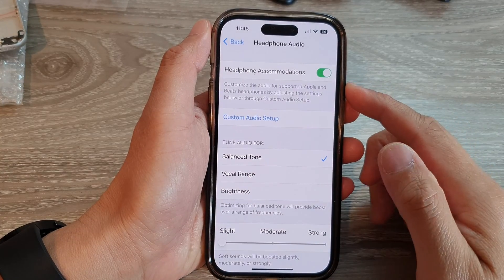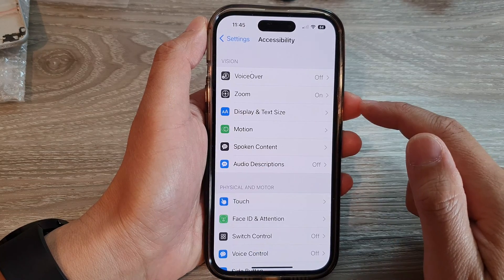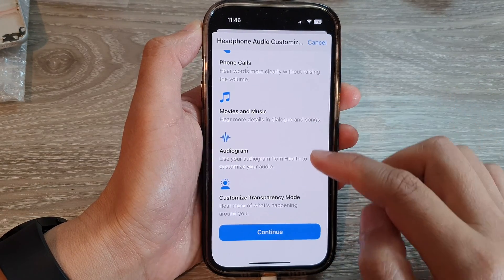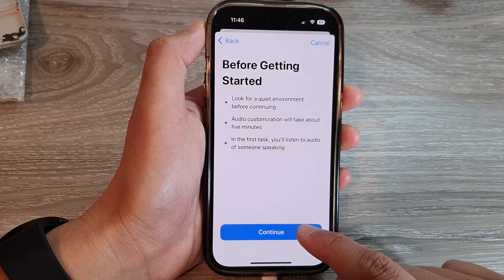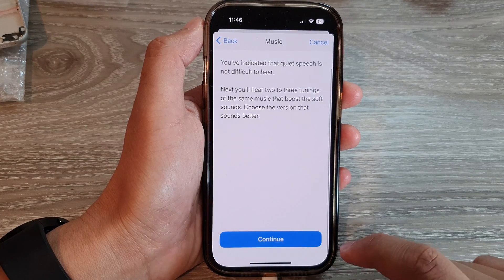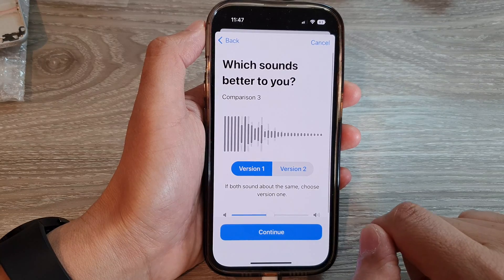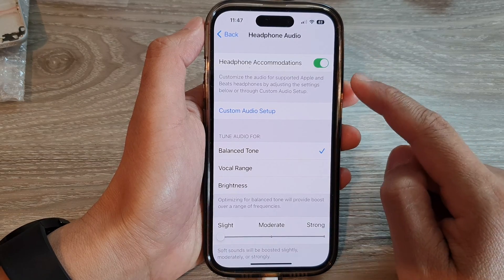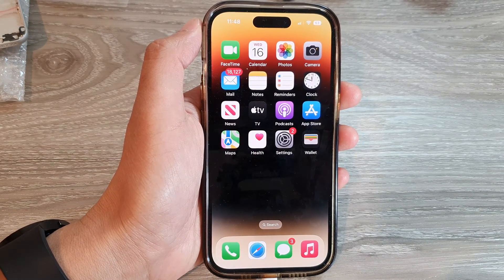iPhone 14's/14 Pro Max: How to Customize Headphone Audio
Learn how you can customize headphone audio on the iPhone 14/14 Pro/14 Pro Max/Plus.